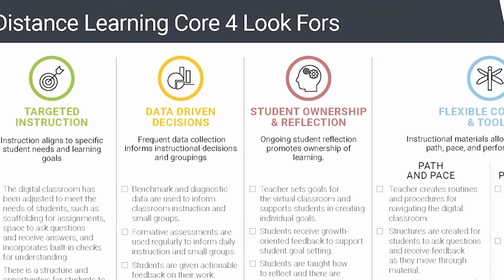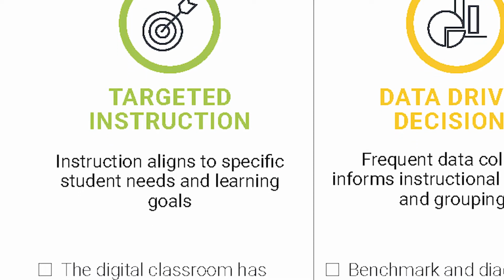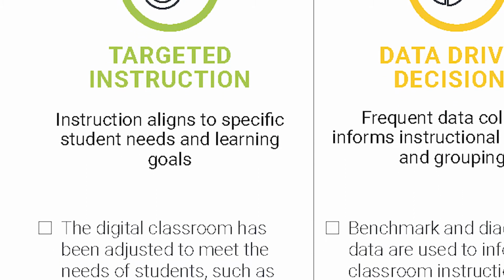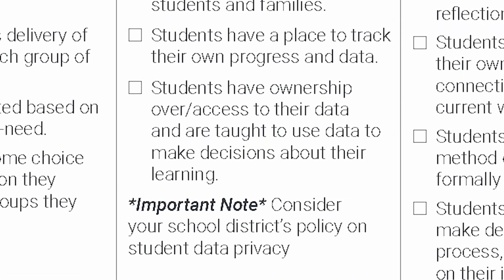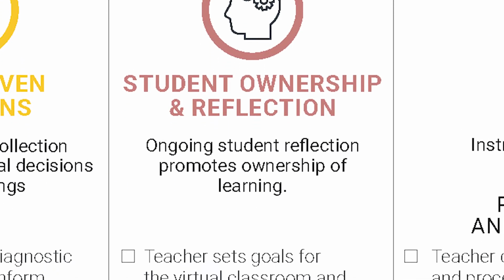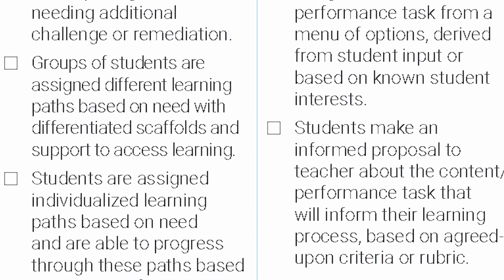Tutorial Video for the Distance Learning Look Fors Guide